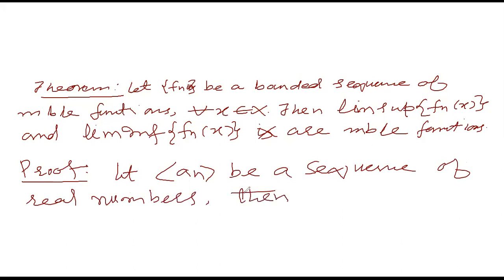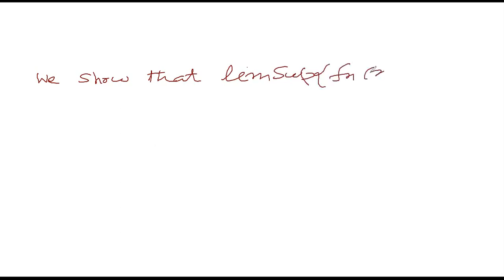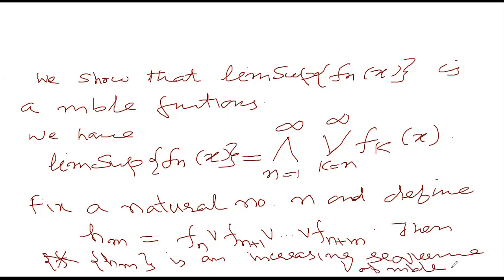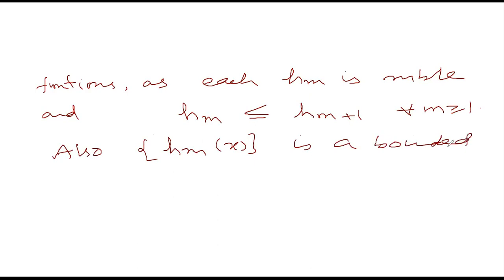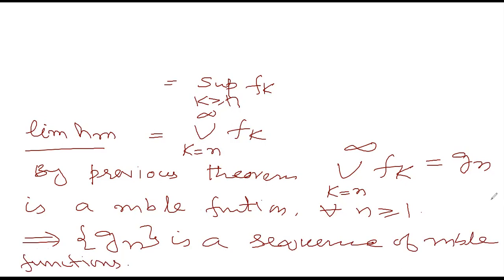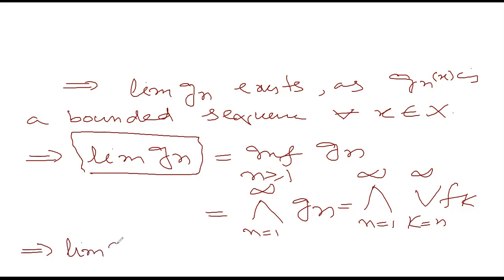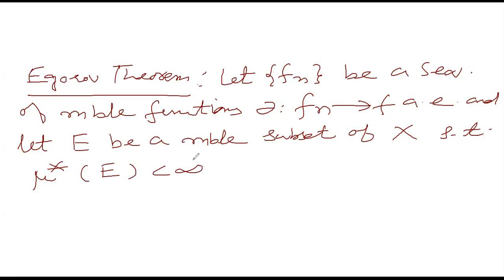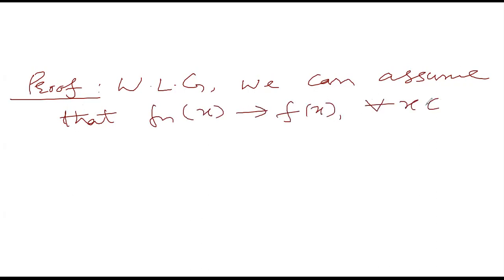Lecture 10.2 Measurable Functions